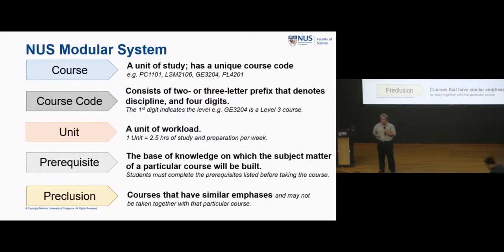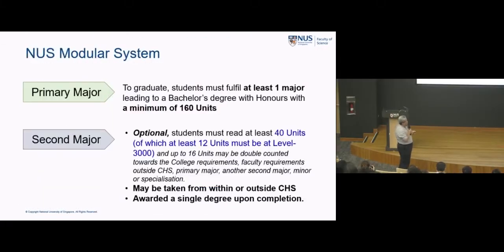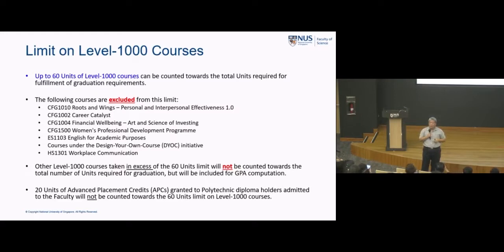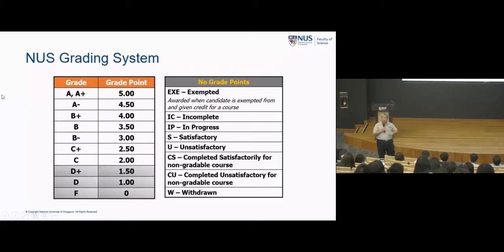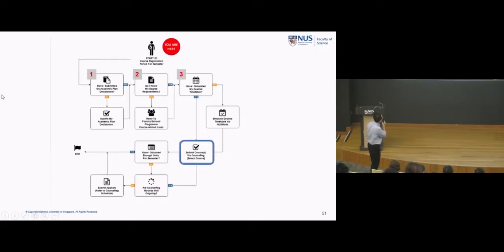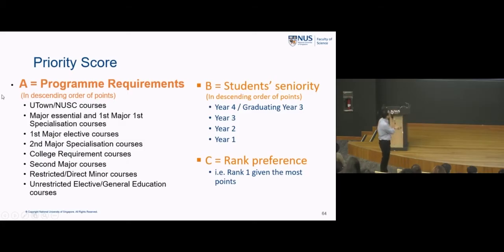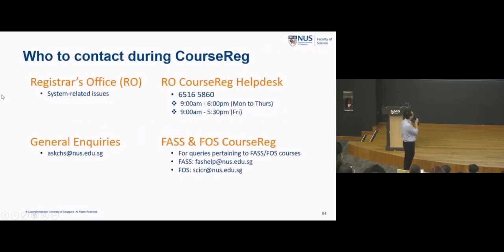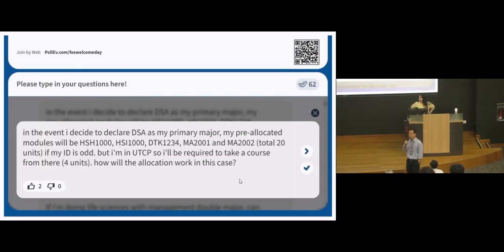The NUS Modular System, The Course Registration System CourseReg